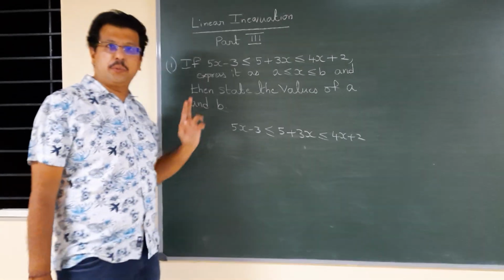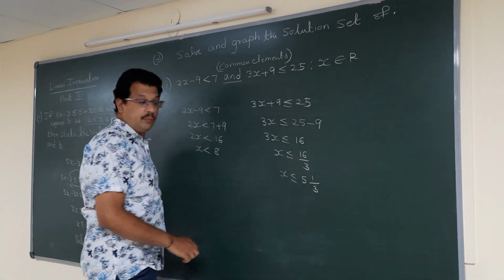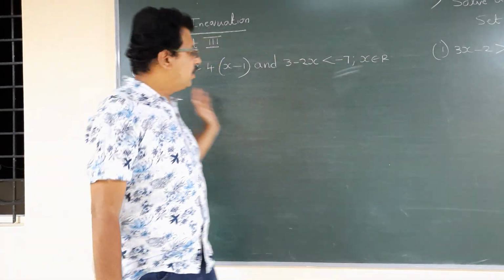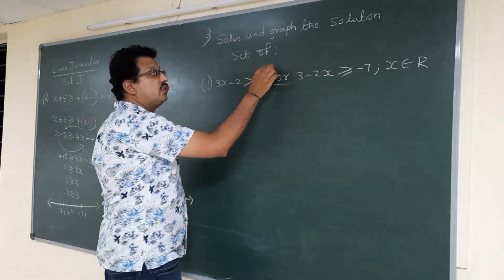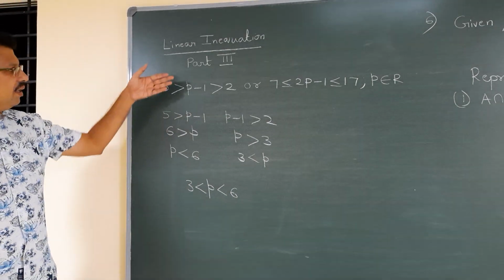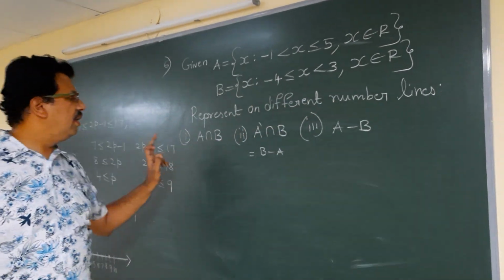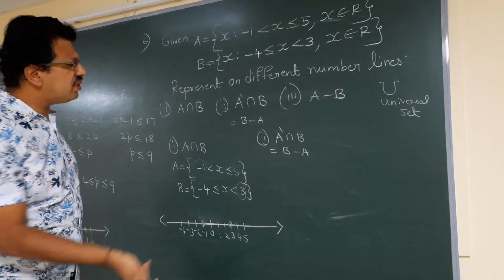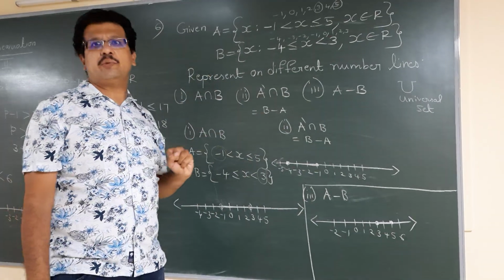Linear Inequation part 3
ICSE 10th standard